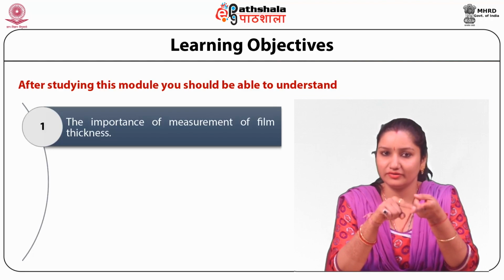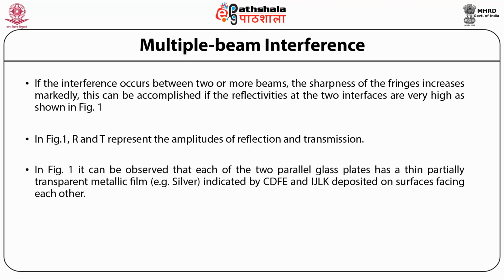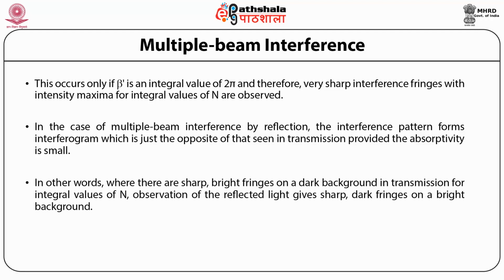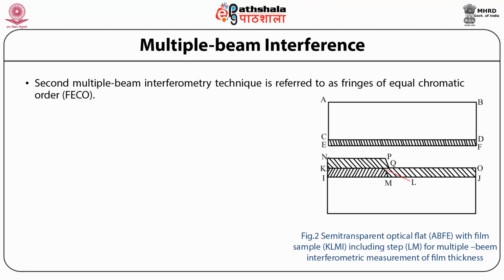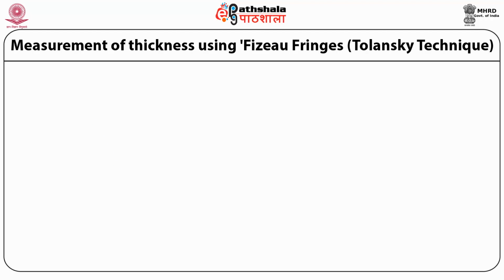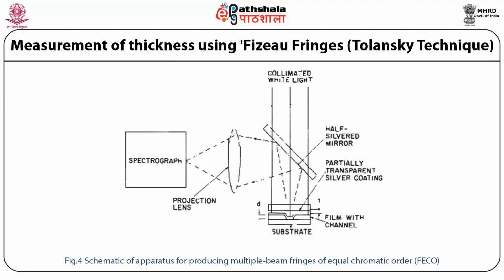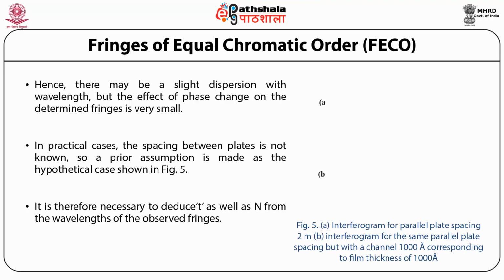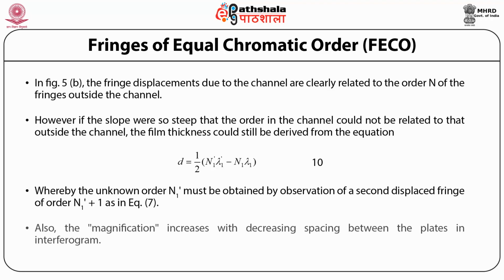Optical Methods for thickness Measurments